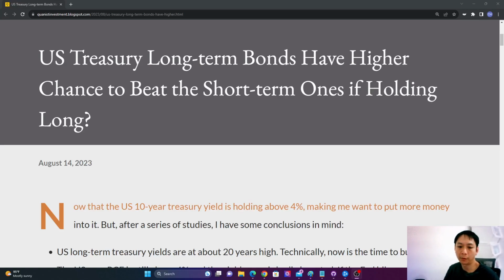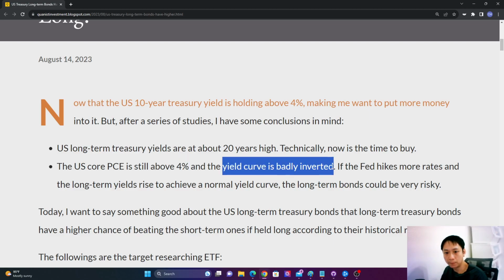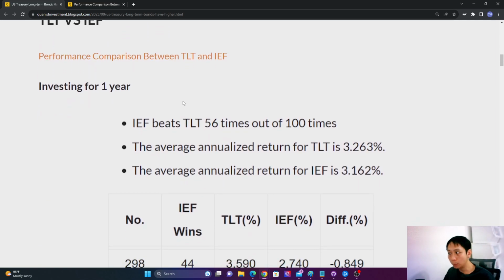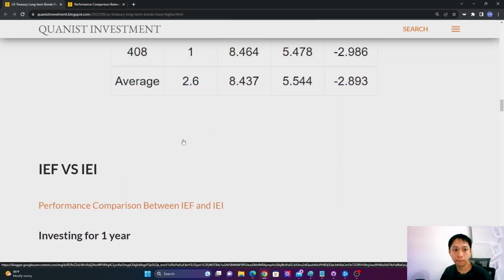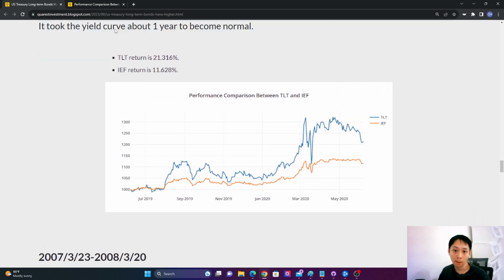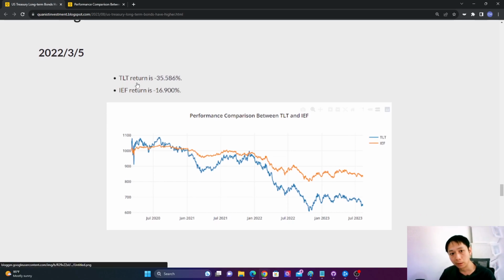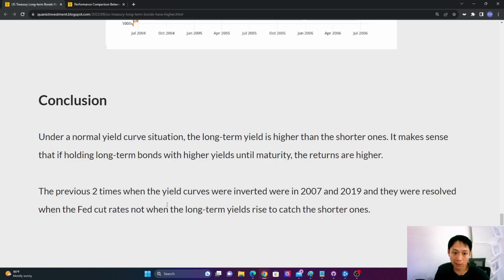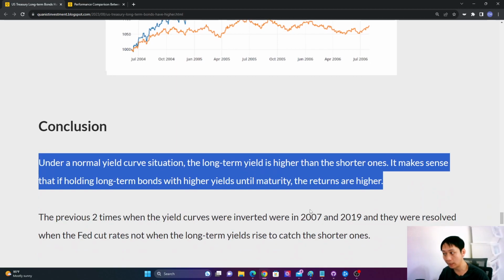US Treasury Long-term Bonds Have Higher Chance to Beat the Short-term Ones if Holding Long?